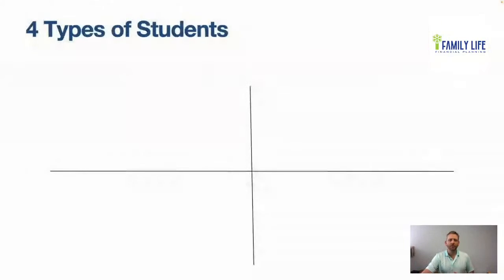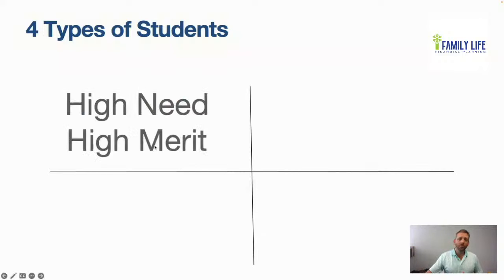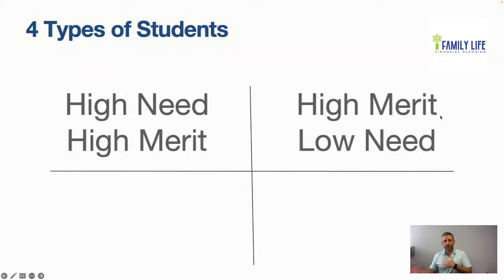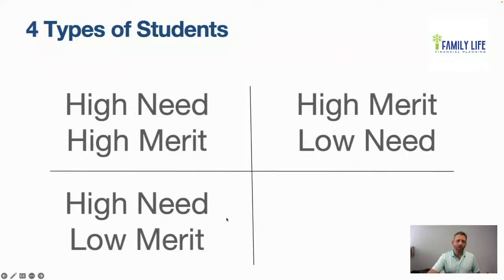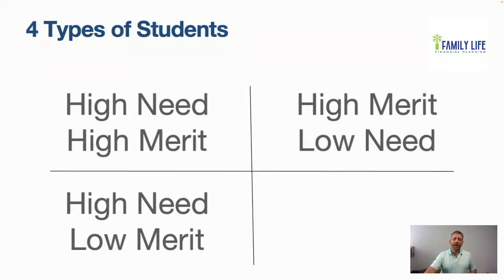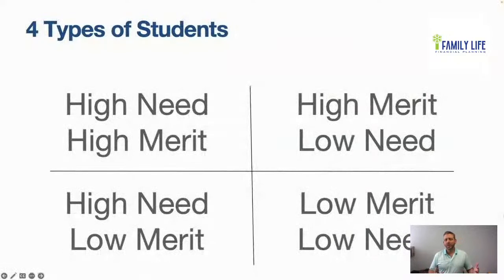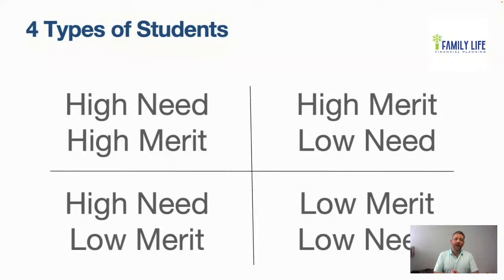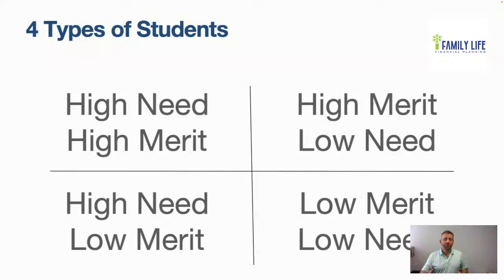What Type of Student Do You Have?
Not all students are the same. Not all universities are the same.  Knowing your student type is essential to finding the best university for your budget.